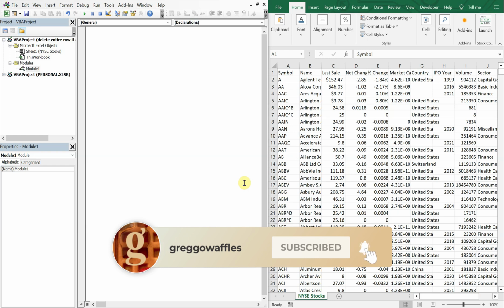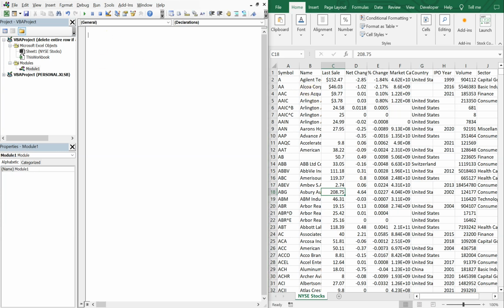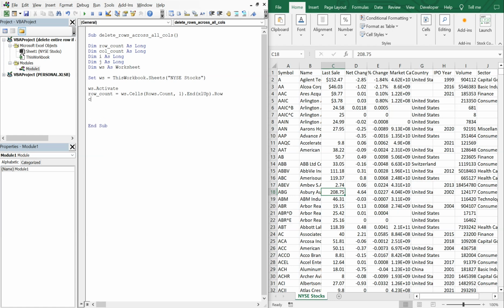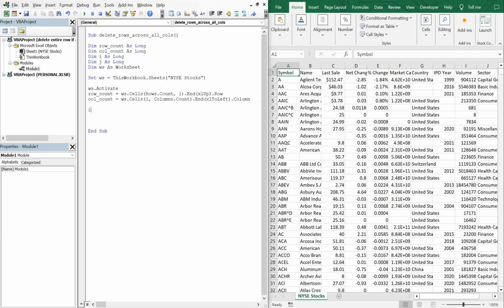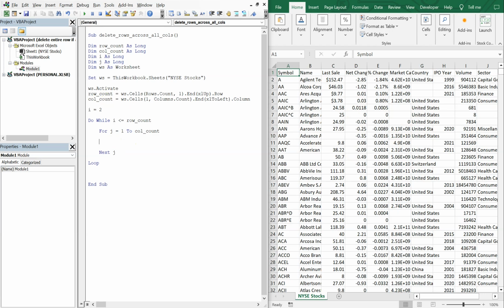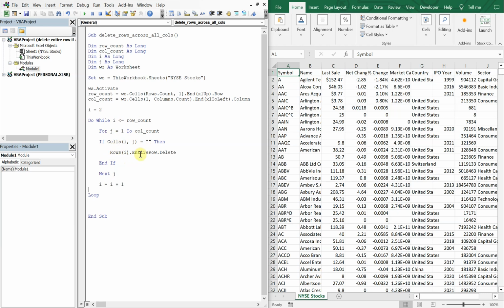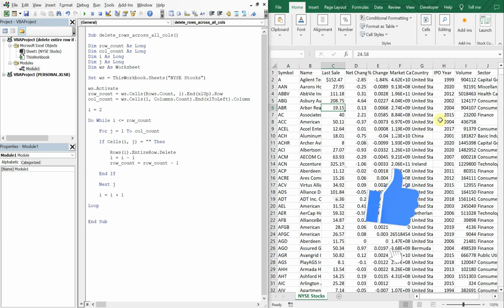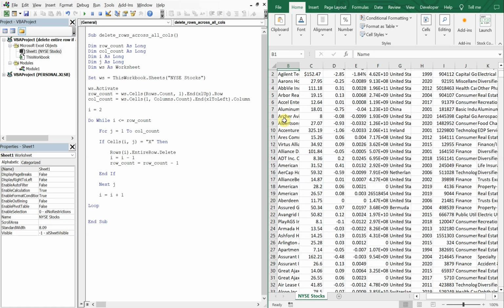Excel VBA Macro: Delete Rows If Any Cell Contains a Specific Value (Across All Columns)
Code:

Sub delete_rows_across_all_cols()

Dim row_count As Long
Dim col_count As Long
Dim i As Long
Dim j As Long

Set ws = ThisWorkbook.Sheets("NYSE Stocks")

ws.Activate
row_count = ws.Cells(Rows.Count, 1).End(xlUp).Row
col_count = ws.Cells(1, Columns.Count).End(xlToLeft).Column

i = 2

Do While i ‹= row_count

    For j = 1 To col_count

    If Cells(i, j) = "" Then

        Rows(i).EntireRow.Delete
        i = i - 1
        row_count = row_count - 1

    End If

    Next j

Loop

End Sub